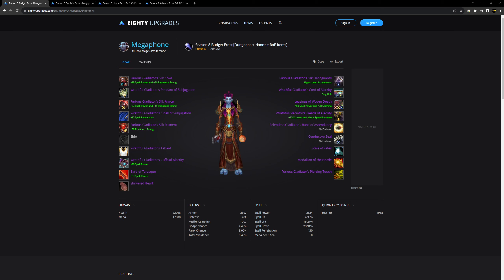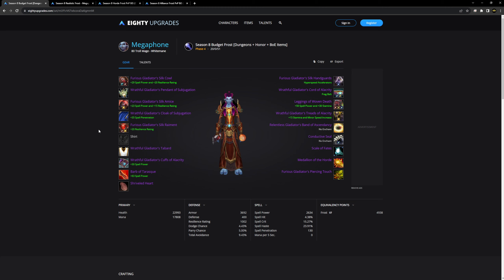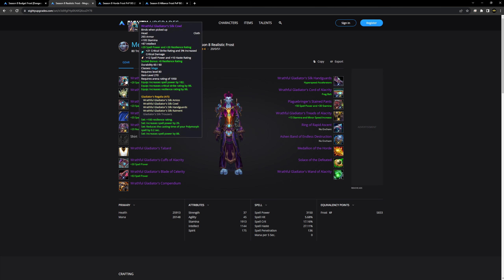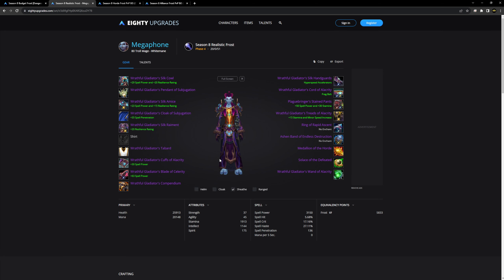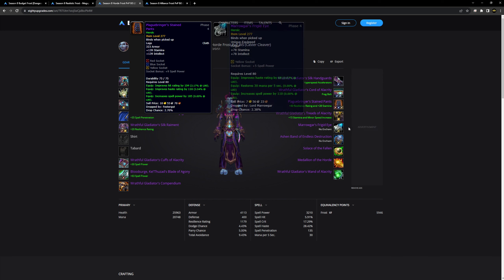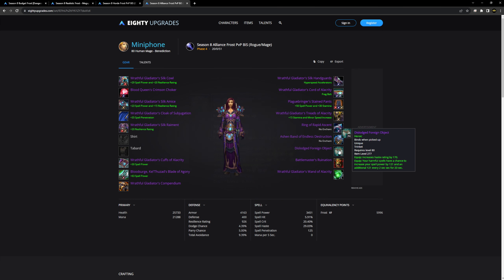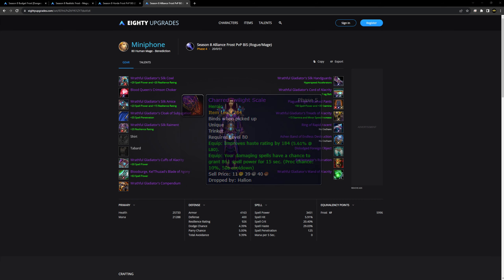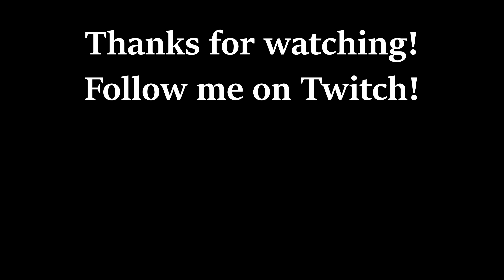WOTLK Season 8 Mage PvP BiS Gearing Guide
Season 8 PvP Gearing Guide for Mages in Wrath of the Lich King Classic!

Catch me live on Twitch for the final season of Wrath

Check out the Mage Discord & Arena Addicts Discord, this is where you can find the latest information and ask questions where all of the Big Mages hangout.

Dungeons, Honor, BoE Items ONLY!

Special Setups
Don't forget about Bauble of True Blood & Skeleton Key swaps for certain comps:

Hit & Spell Penetration
* 4% Hit is the minimum. 6% helps you vs Blood Elves, Dwarves, and Gnomes. 8% helps you vs Rogues and Ret Paladins. If you're playing with a Shadow Priest, most players think you only need to play with around 3-5% Hit. These days you see mages running around 4-7% Hit depending on the comp and streamer.

* 120-140 spell penetration is needed depending on what you're facing. Most people accept 124-130 as a reasonable baseline, but certain class combinations might make you re-gem a slot up to 135.

0:00 Intro
0:24 The New Fresh Mage Baseline (Honor + Dungeons)
1:50 PvP Mage BiS Items
3:00 Thanks for watching!